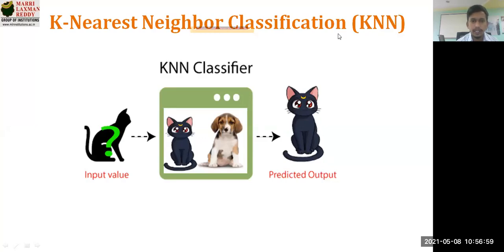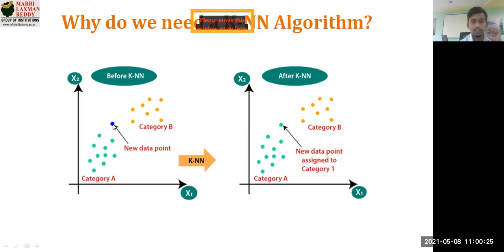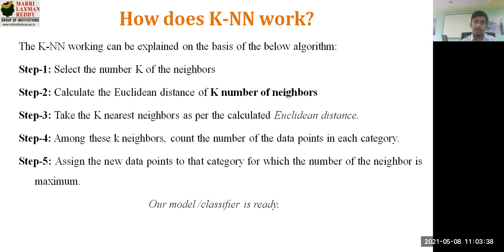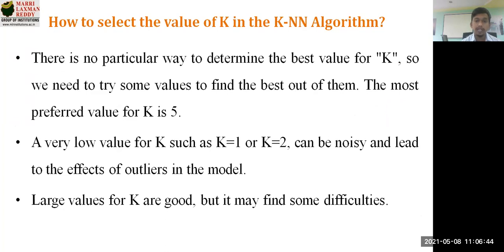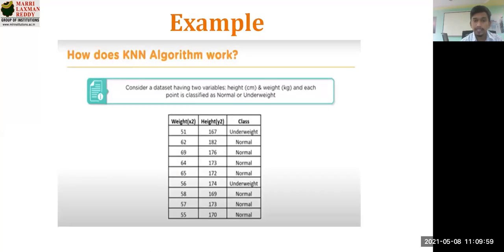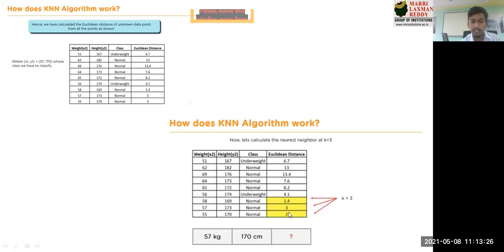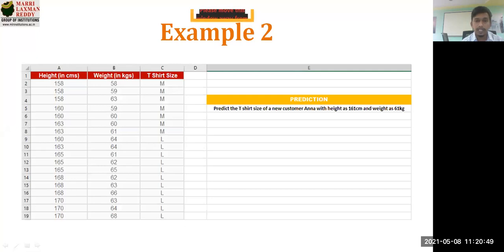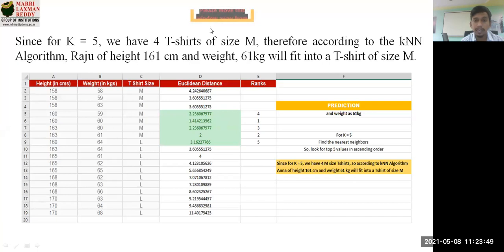KNN Classifier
Contents taken from simpleilearn,javatpoint, google.